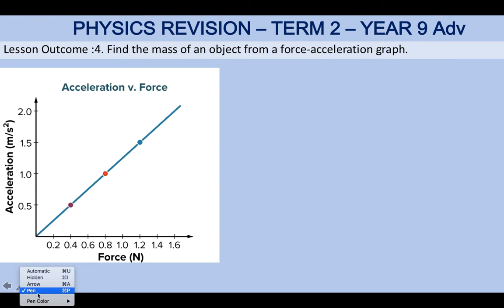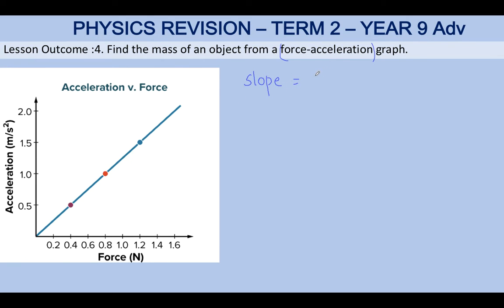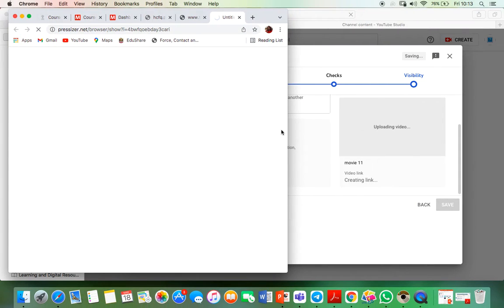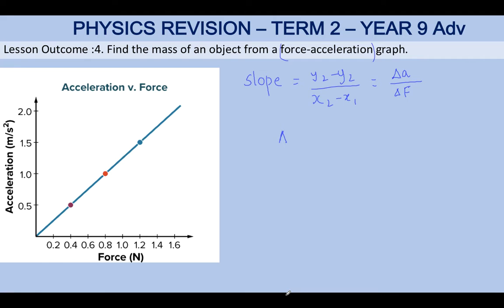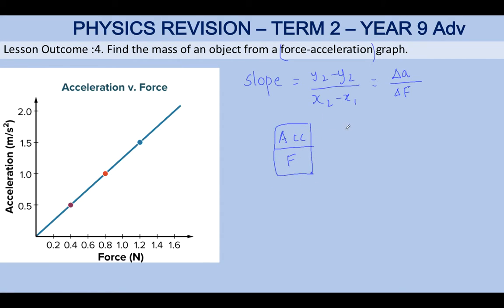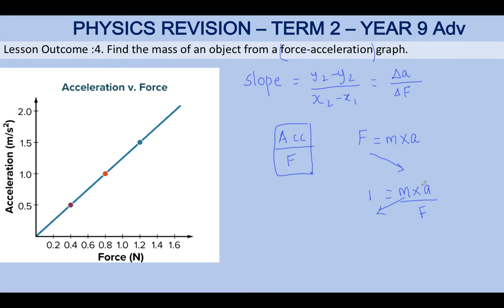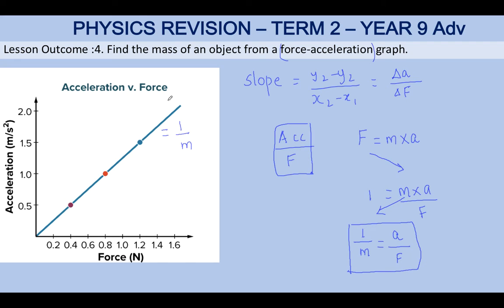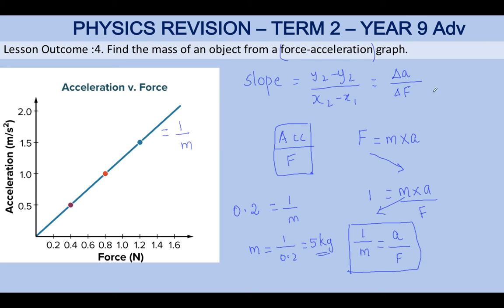Revision series - 11